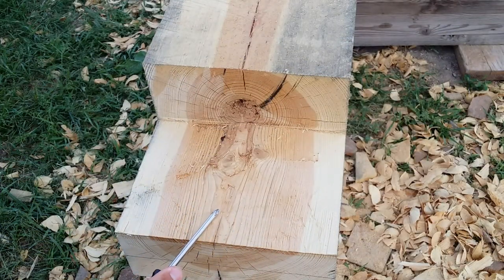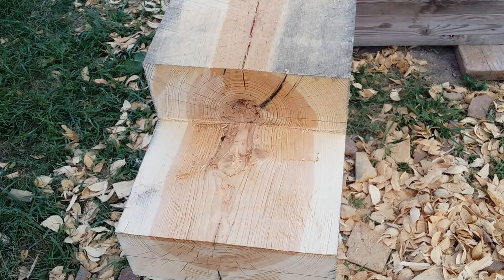Timber Frame Barn - Rotten to the Core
These timbers on the timber frame barn are not being nice, some are just rotten to the core.  Literally.  I kind of knew this timber may not be good on that one end and I was right.  Back to the twisted timber method, as the other tie beam has a twist to it unfortunately.